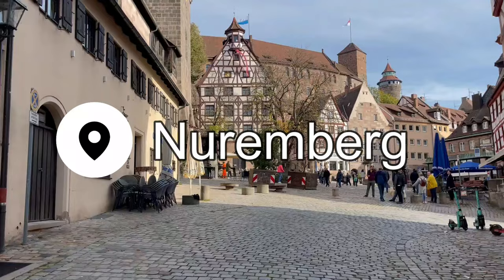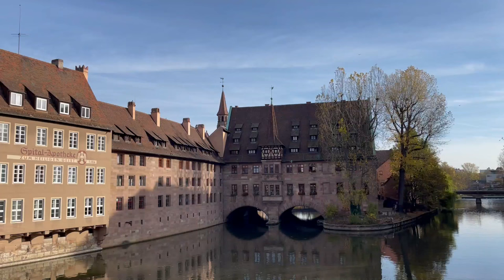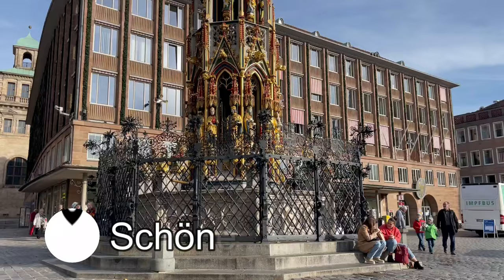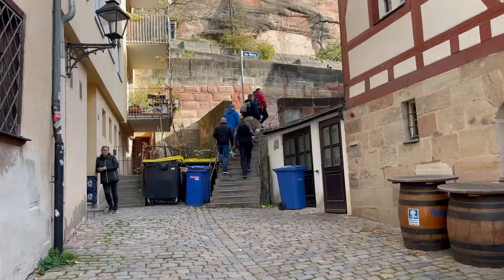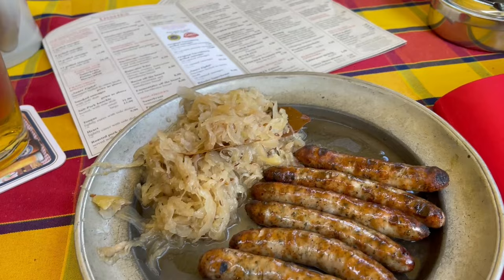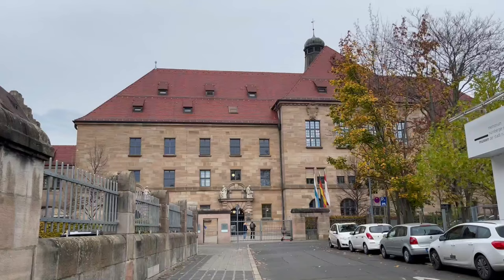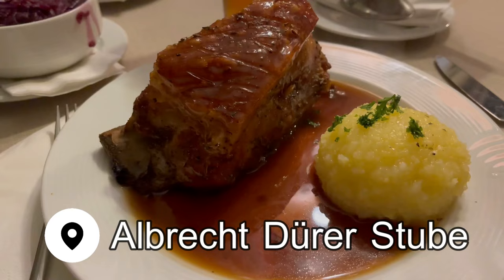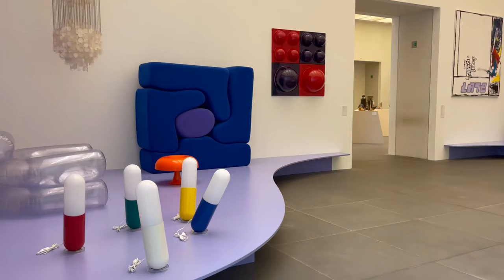18 Things to do in Nuremberg 🇩🇪 Nuremberg Travel Guide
Nuremberg is such a cool city and it has so much to see and do. I didn't know what to expect, but I found so many awesome things to do in Nuremberg. Here are just a few that I absolutely loved!

00:00 Intro
1:11 Old Town
1:28 Lorenzkirche
1:55 Frauenkirche
2:02 Hauptmarkt
2:20 Lebküchen
3:11 Schöner Brunnen
3:20 Hangman’s Bridge
3:32 Weinstadel
3:55 Weißgerbergasse
4:25 Hike up to Nuremberg Castle
4:50 Nurnberg Card
5:16 Nuremberg Castle
5:37 Nurmberger Rostbratwurst
6:24 Documentation Center
6:57 Memorium Nuremberg Trials
7:48 Rock Cut Cellars
8:39 Roasted Pork
9:00 Handwerkhof
9:30 Germanisches Nationalmuseum
10:02 The New Museum
10:19 Goodbye Nuremberg

Cooper’s Island by Martin Klem
Dine and Dash by Victor Lundberg
We’re Taking Off by Wildflowers
Free Mind by Wildflowers